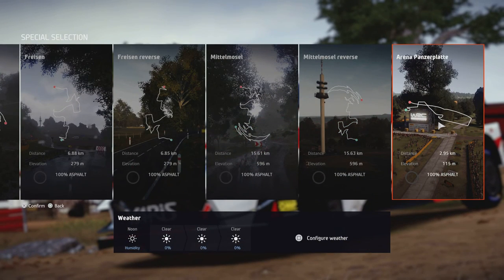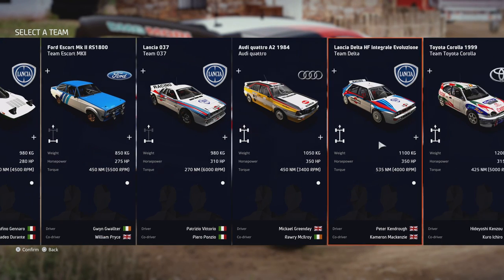WRC 9 | PS5 | GERMANY (Arena Panzerplatte) |TOYOTA COROLLA 1999.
WRC 9 | PS5 | GERMANY (Arena Panzerplatte) |TOYOTA COROLLA 1999. Kylotonn, Nacon and Bigben Interactive. Just for fun. Quick play, single stage.
I’m having a quick test drive at the Arena Panzerplatte on the German Rally, 2.95 km in theToyota Carolla 1999. This is also to test whether I want to run commentary while I do the run, just on the replay or not at all.